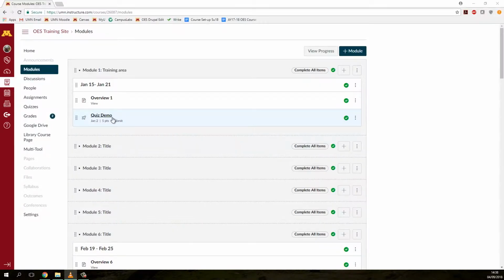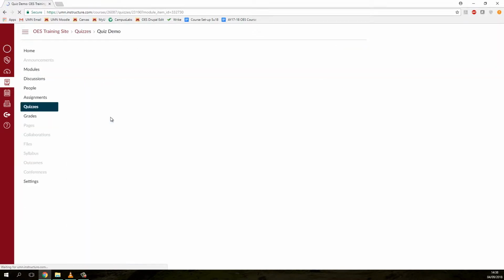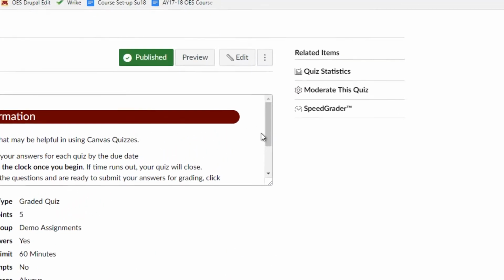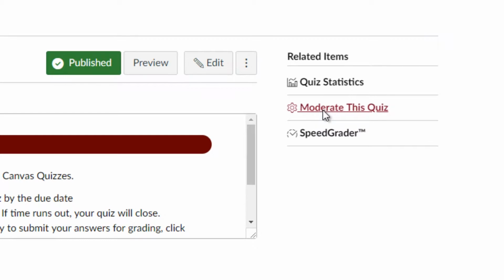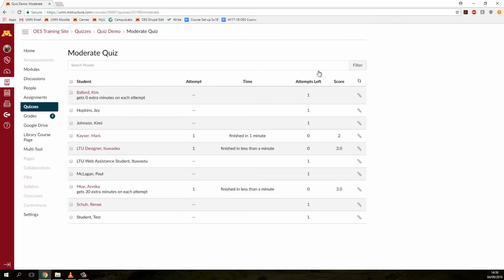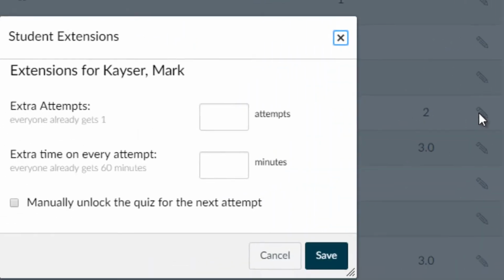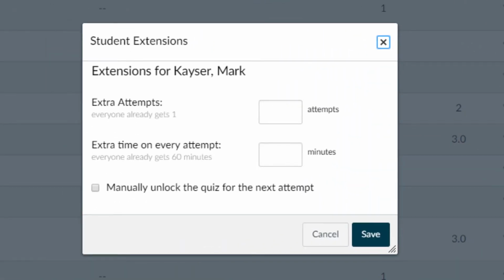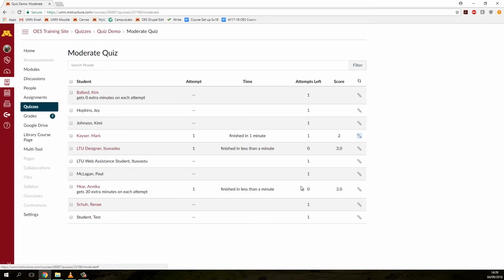Tutorial: Canvas Quizzes - Adding Attempts